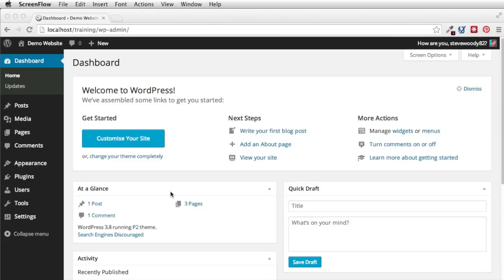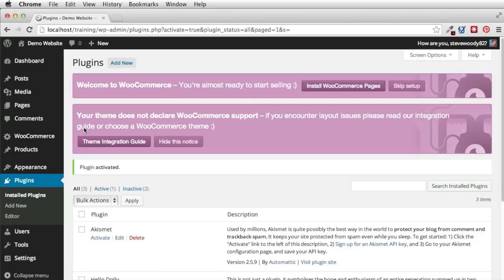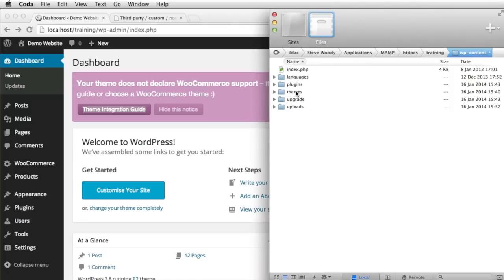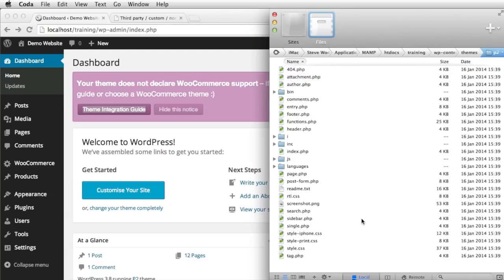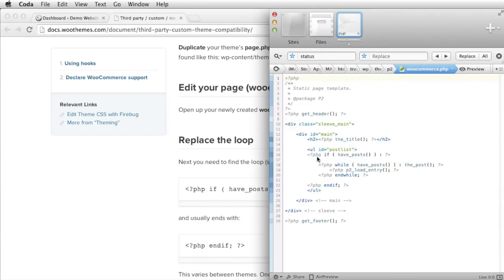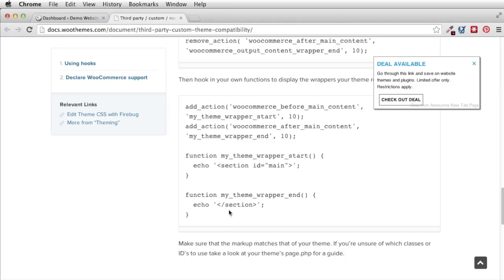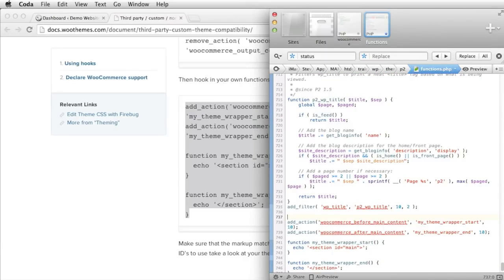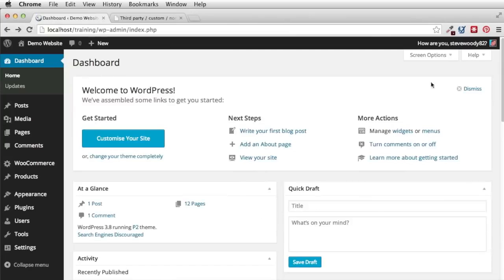How to use Woocommerce with any Wordpress Theme